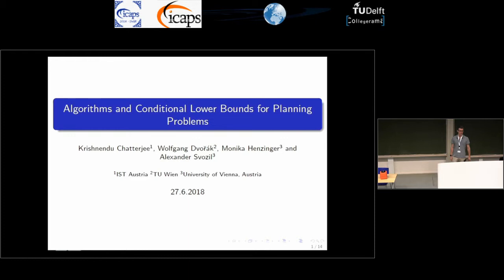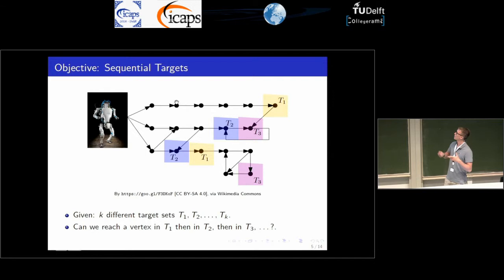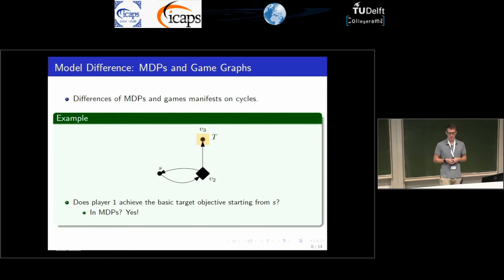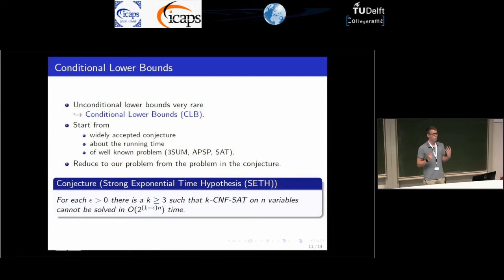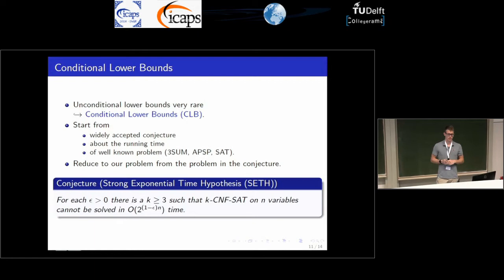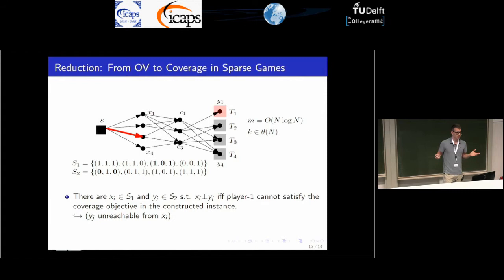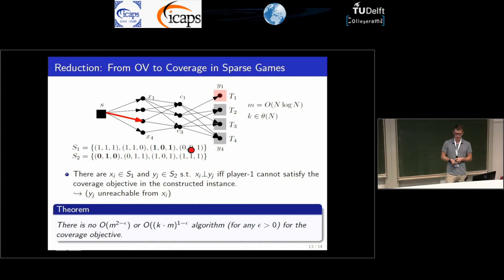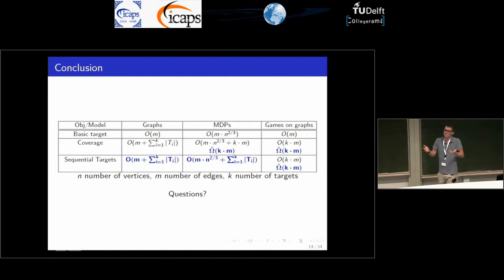ICAPS 2018: Alexander Svozil on "Algorithms and Conditional Lower Bounds for Planning Problems"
Krishnendu Chatterjee, Wolfgang Dvořák, Monika Henzinger, Alexander Svozil.
Algorithms and Conditional Lower Bounds for Planning Problems.

Main Technical Track.